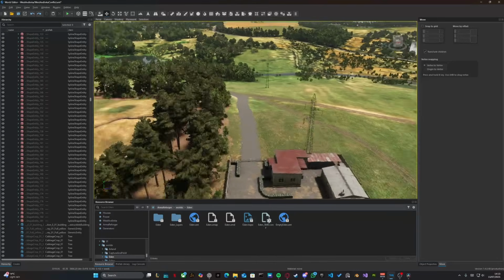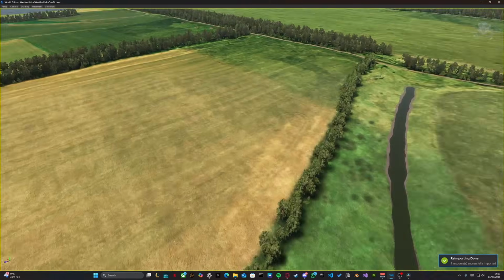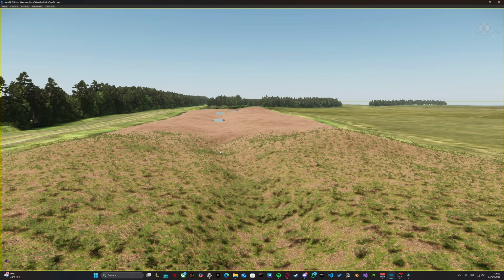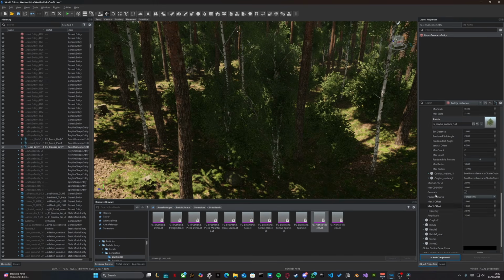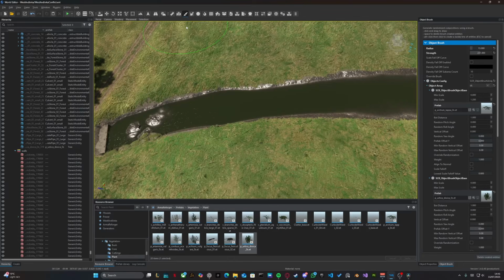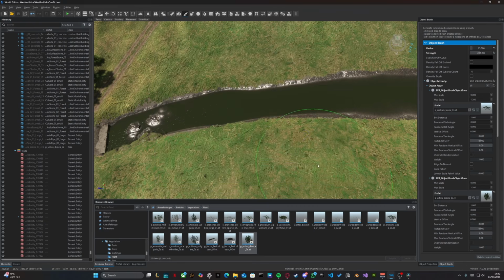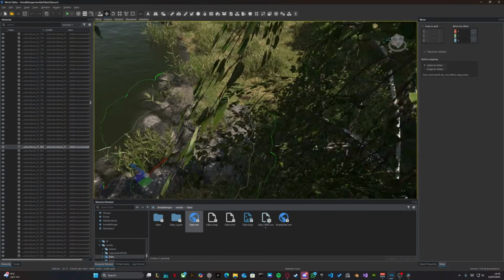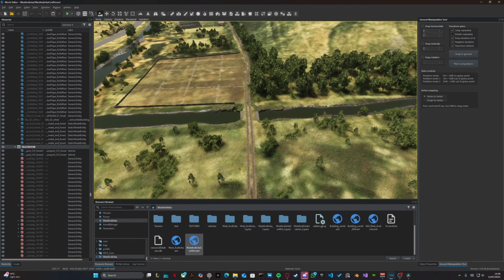Level Design series (environment & tips) Part 2